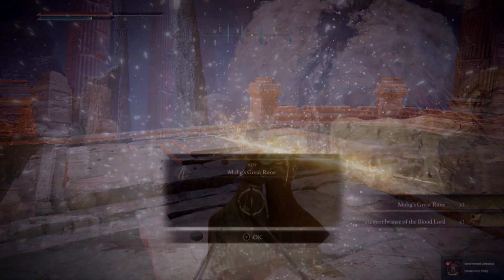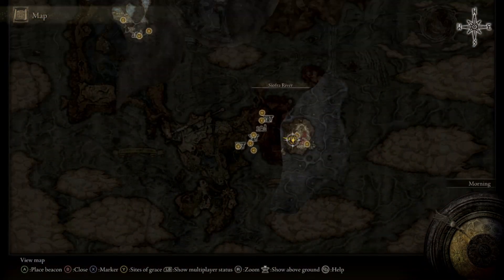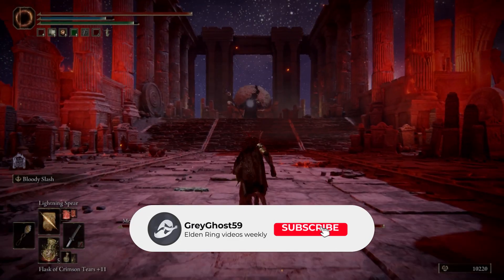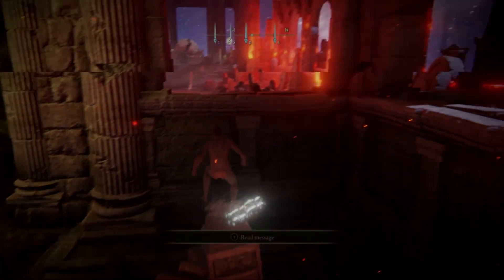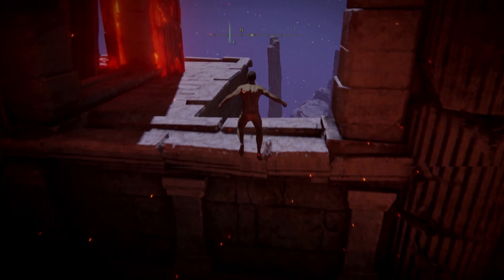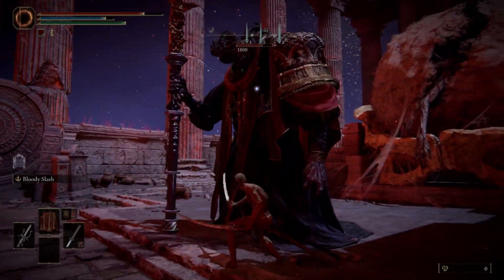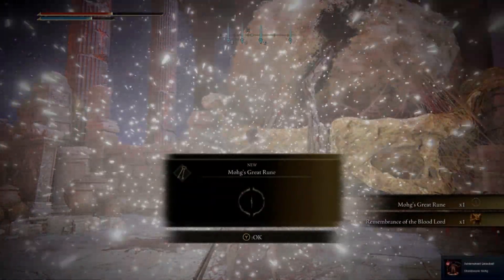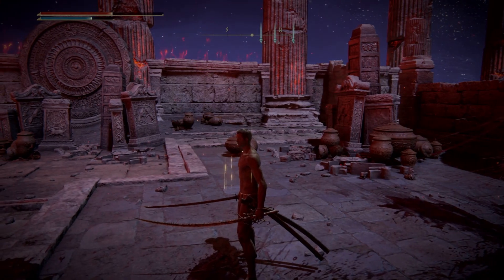Easiest 655,000 Runes You'll Ever Get in Elden Ring - Rune Glitch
This will be the easiest and quickest 655,000 runes you'll ever get in Elden Ring! Sometimes rune farms and boss cheeses will make your time in the Lands Between a bit less frustrating. Comment if you've tried this!

🎮 My Hardware:
Omen Obelisk by HP
i7-9700 CPU @ 3.00 GHz
1660 TI GPU
16 GB RAM
UHD 4K/2K 27 in Dell gaming monitor @ 144 Hz
Elgato HD60s
Xbox One X